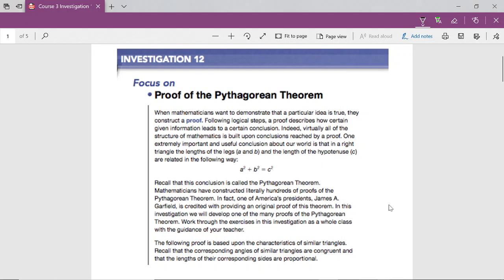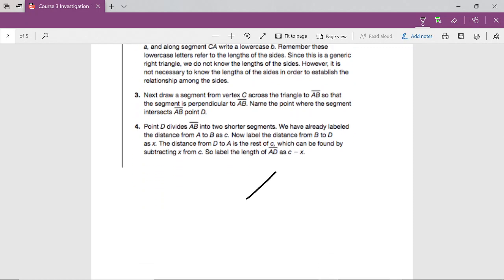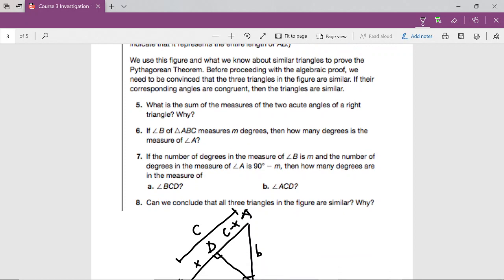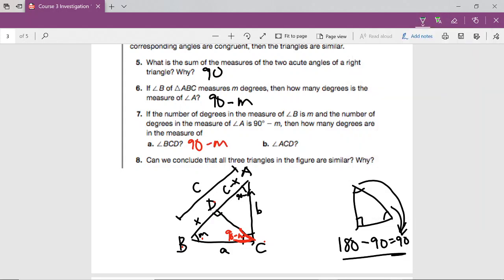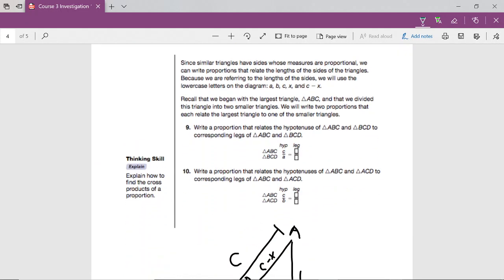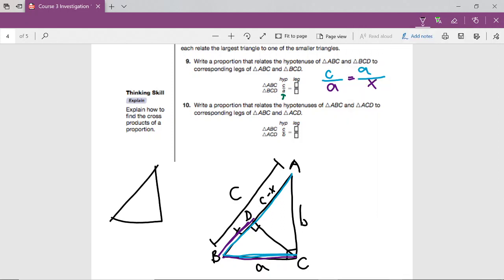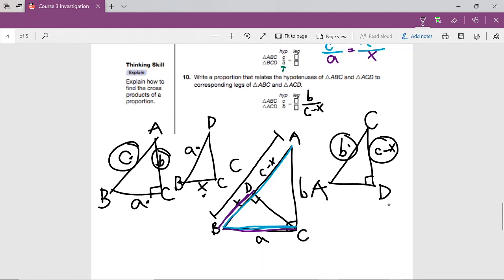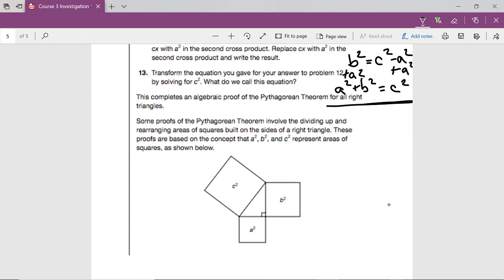Investigation 12 Saxon Course 3